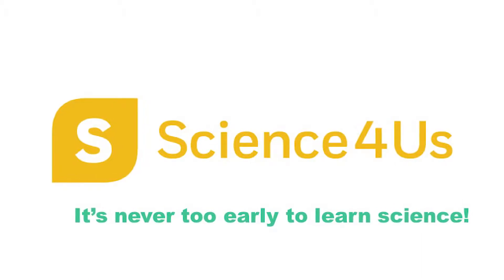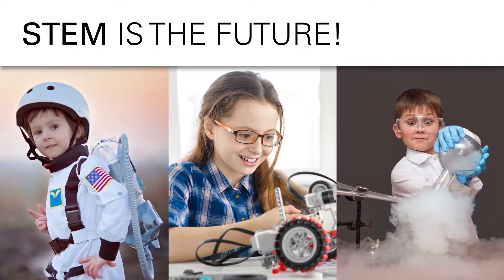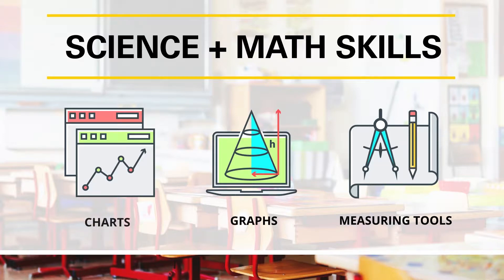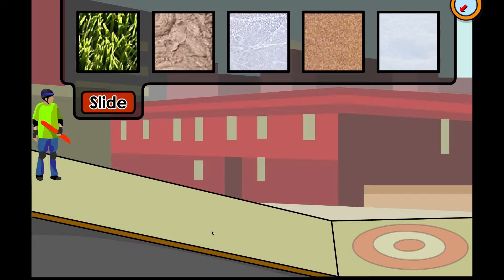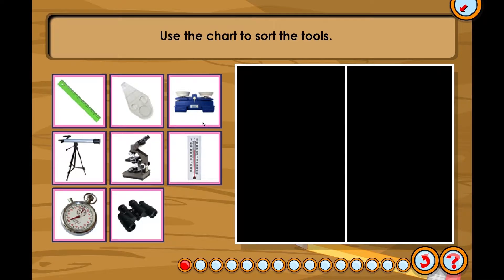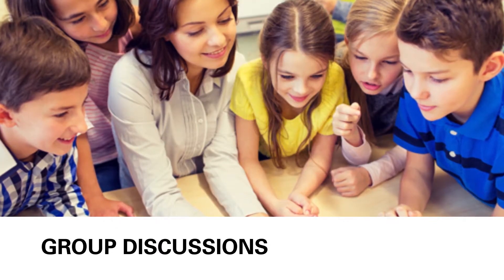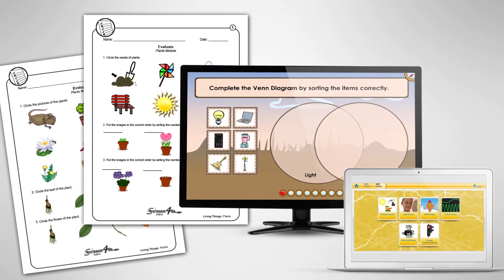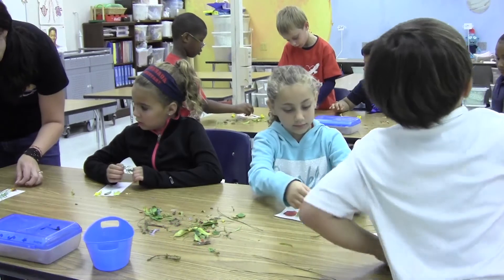Introduction to Science4Us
Science4Us is a research-based program specifically designed for K-2 students and includes 1000's of online and offline activities.